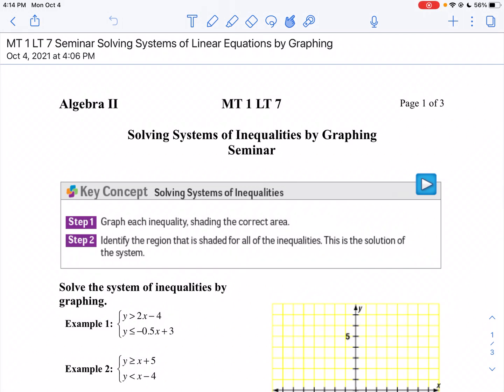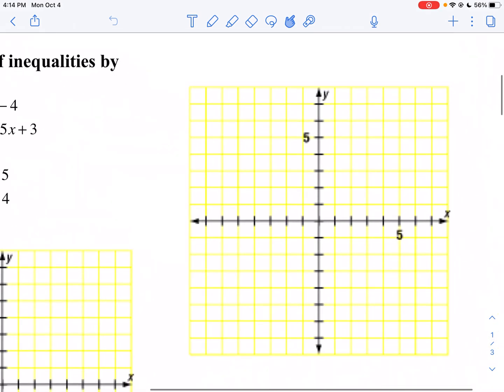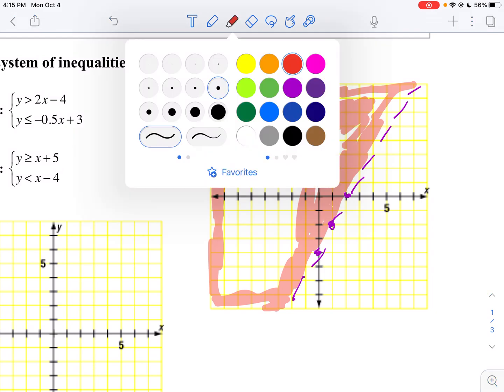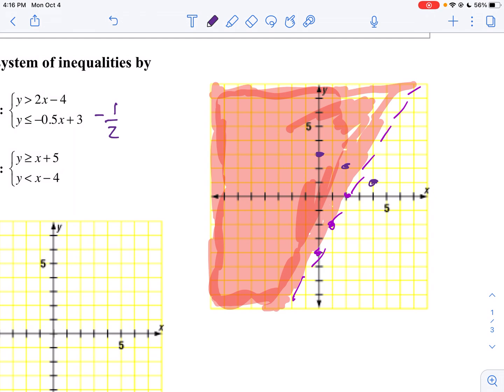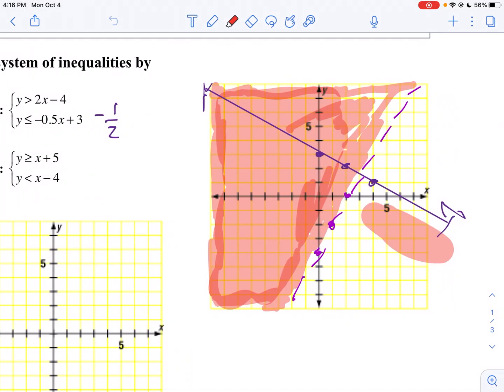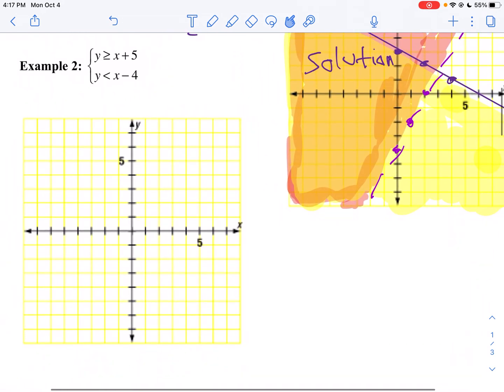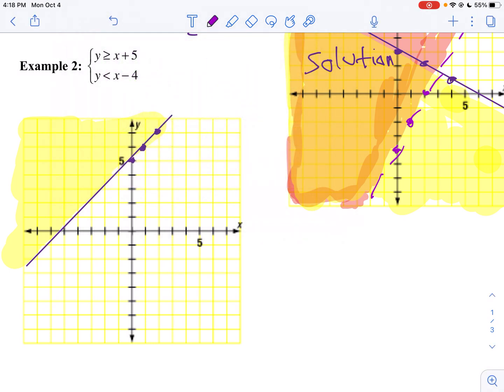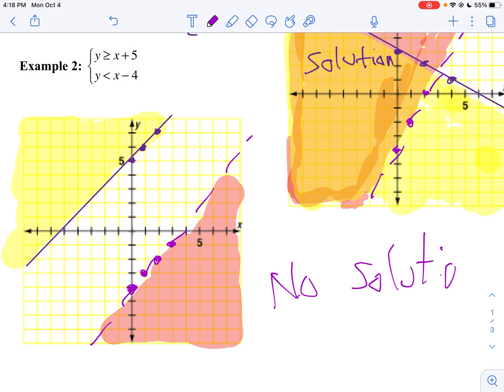MT 1 LT 7 Seminar part 1 solving systems of inequalities by graphing￼